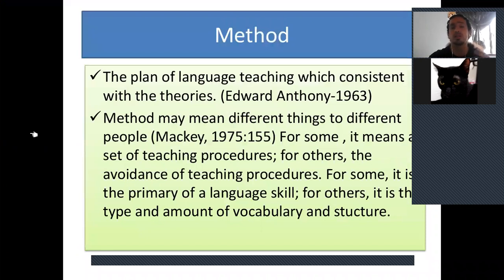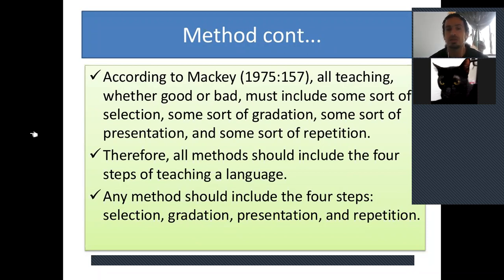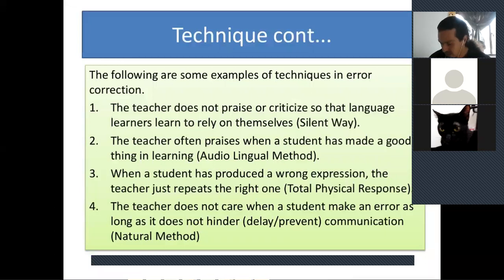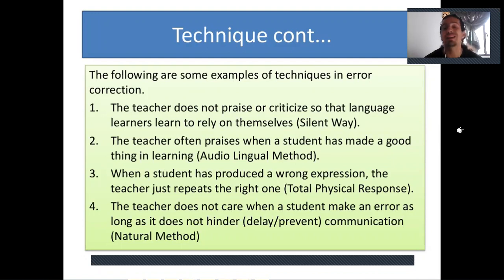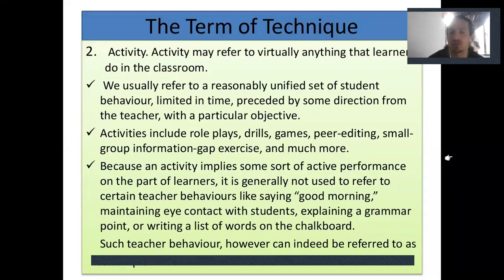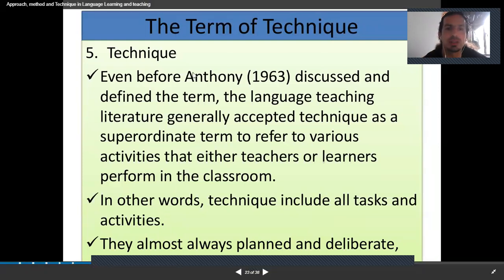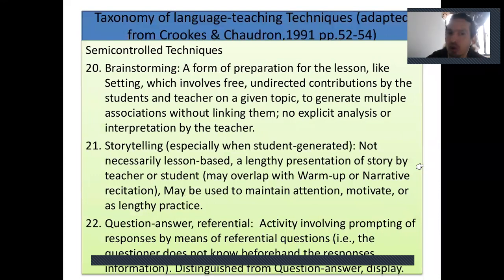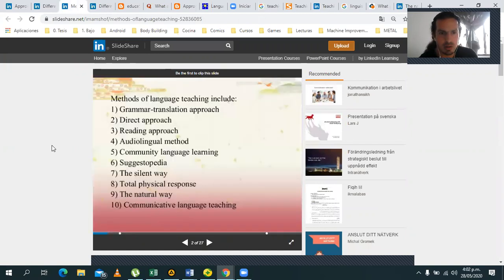Applied Linguistics Group C May 28th 2020 Part 3